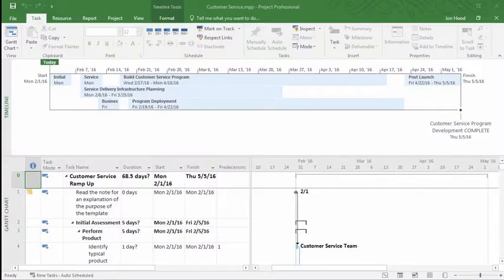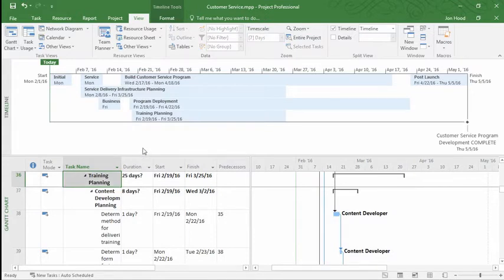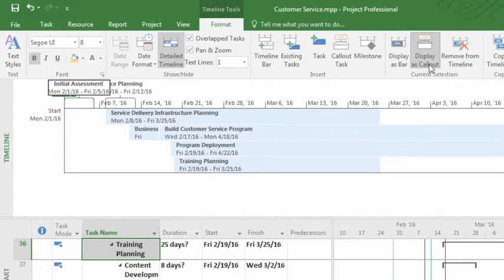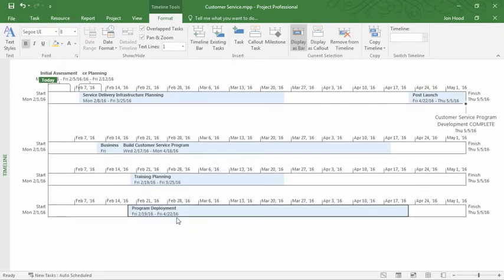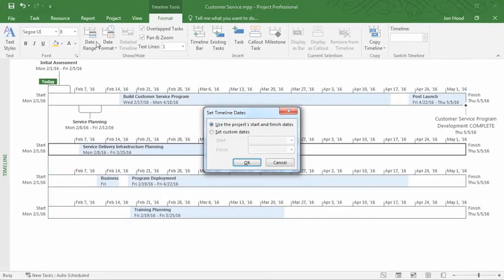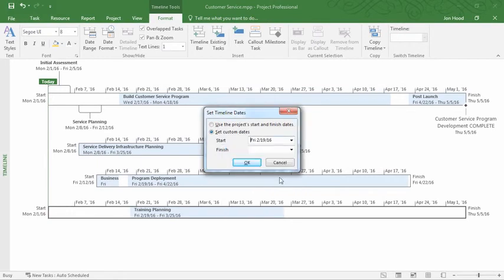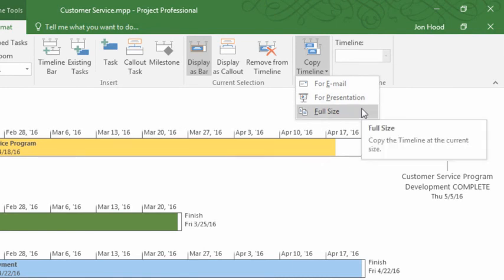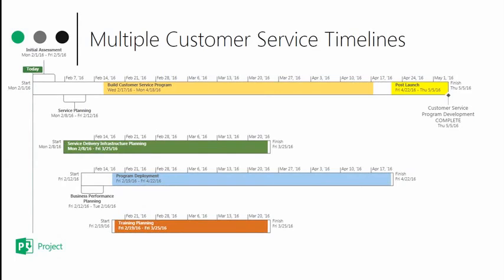13 Timelines MSP 2016 ΕΝ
Το βίνεο είναι στα Αγγλικά και περιγράφει με έναν πολύ συνοπτικό τρόπο τις δυνατότητες επεξεργασίας των Time Lines στην έκδοση MSP 2016